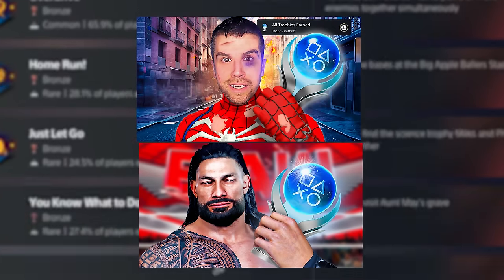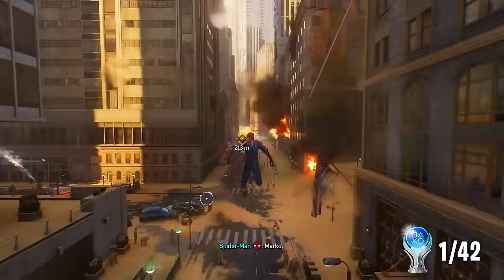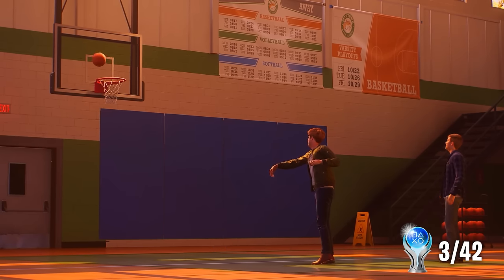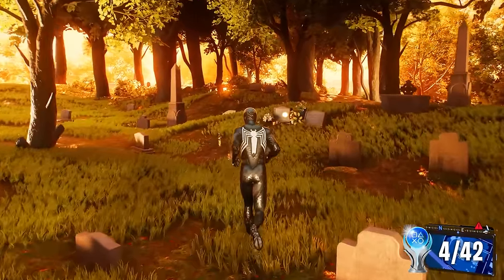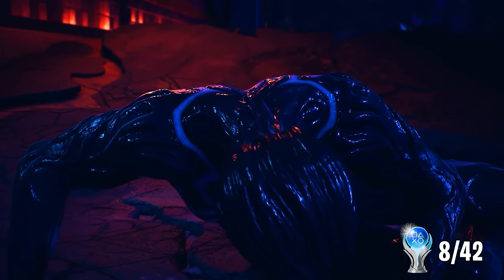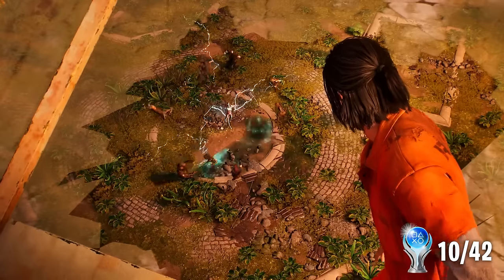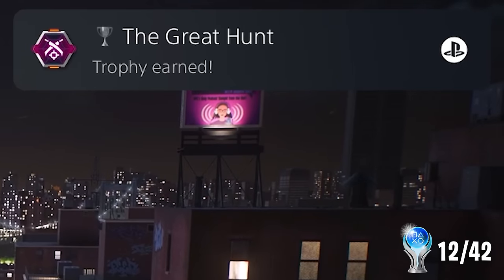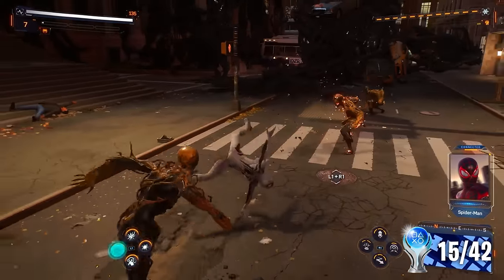The Spider-Man 2 PLATINUM Trophy is PERFECT!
I got the Spider-Man 2 Platinum Trophy & it was such a beautiful grind! 42 trophies are spread throughout the game including tons of side missions & quests. Which game is next in our Trophy Hunt??

📌Want to become a member of the DenkOps Elite+ and support your boi directly!